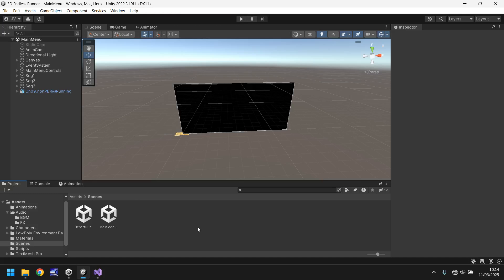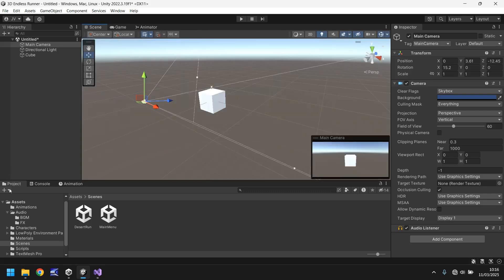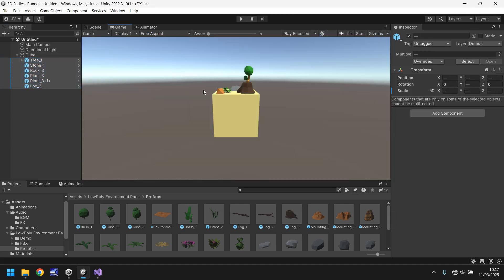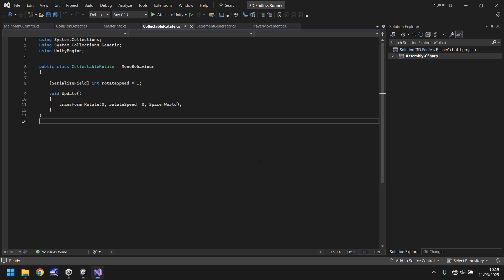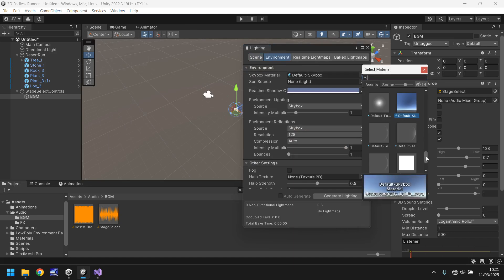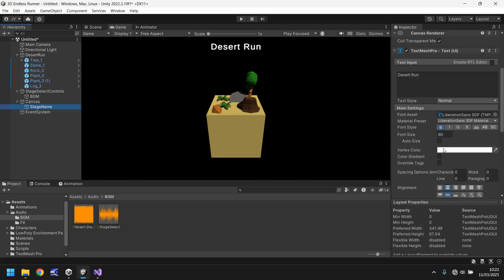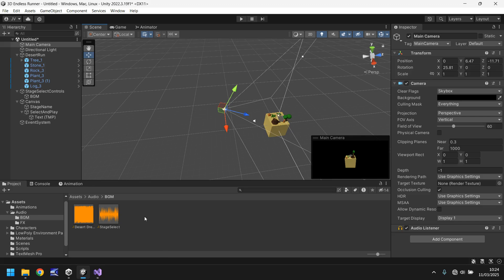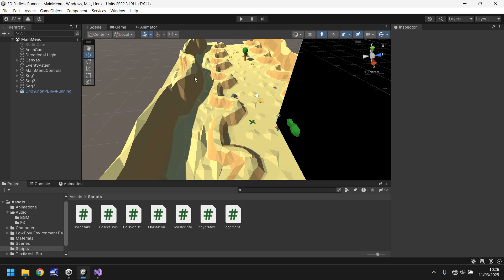HOW TO MAKE AN ENDLESS RUNNER IN UNITY - TUTORIAL 19 - HOW TO MAKE LEVEL SELECT IN UNITY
In this tutorial we work on a level select screen

Who Is Jimmy Vegas?